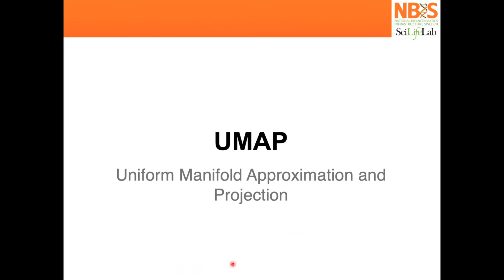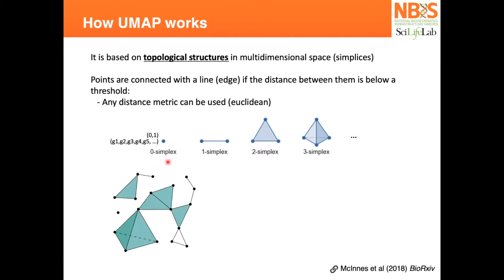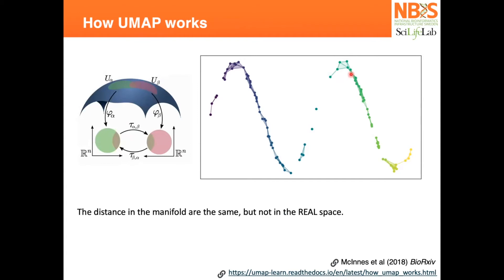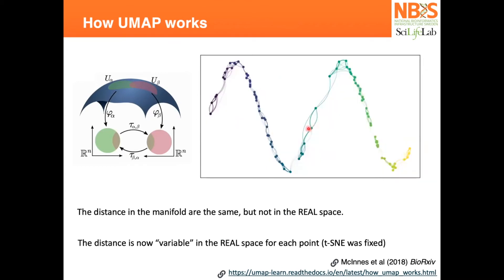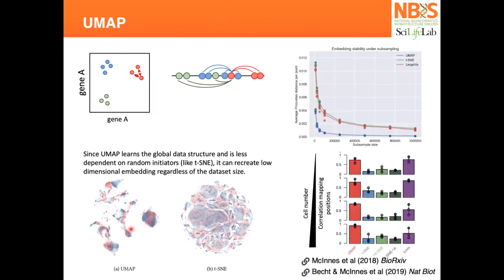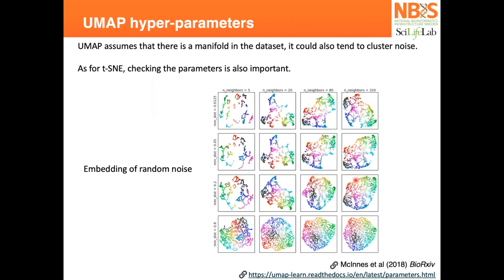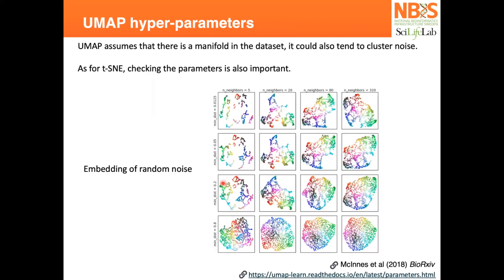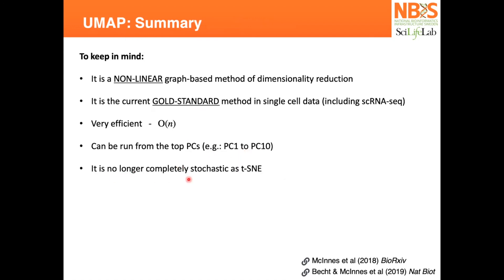04 Dimensionality Reduction — 05 UMAP